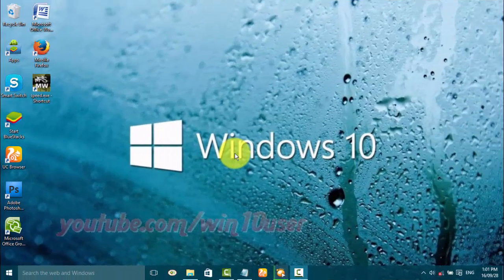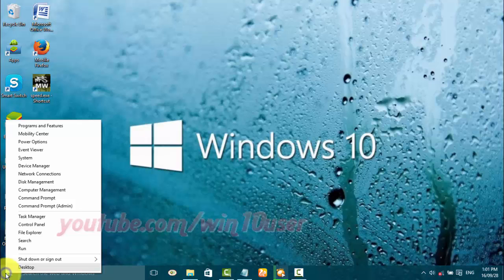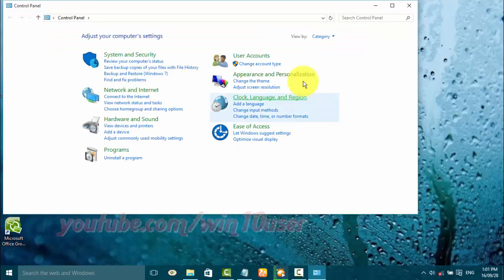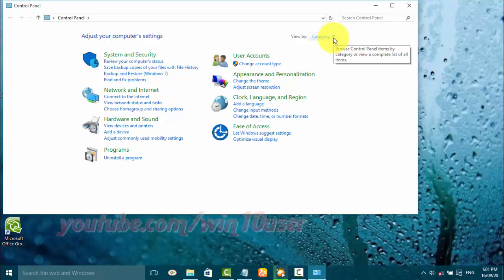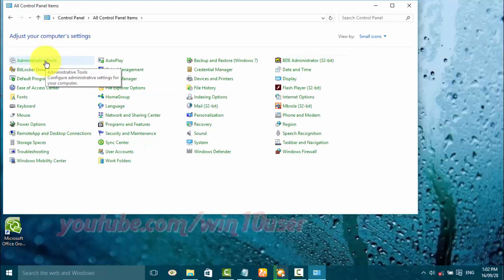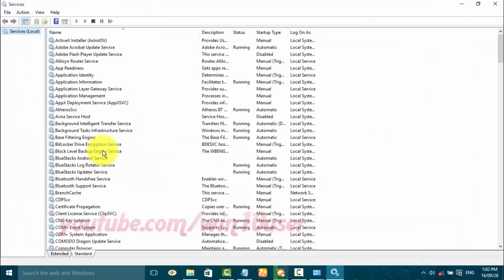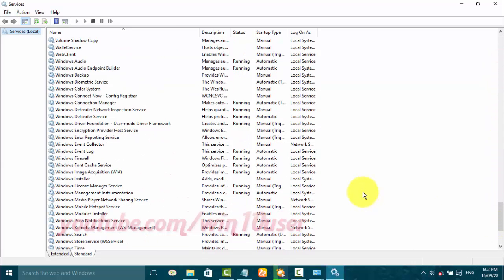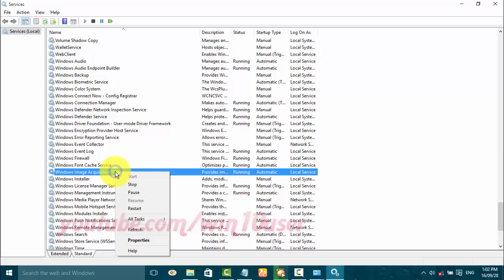Windows 10 : How to Start or Stop Windows Image Acquisition (WIA) Service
This video show How to Start or Stop Windows Image Acquisition (WIA) Service in Windows 10 Pro. I use Dell Inspiron 14 3000 Series in this tutorial